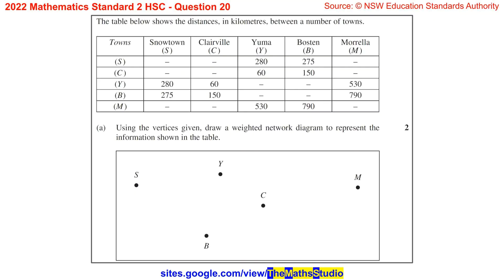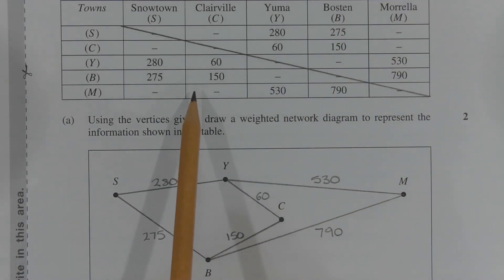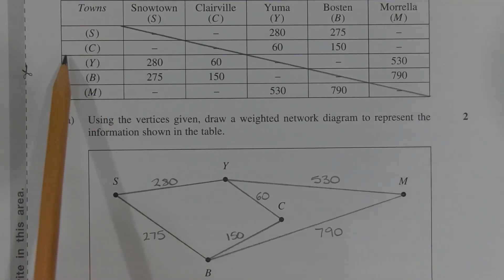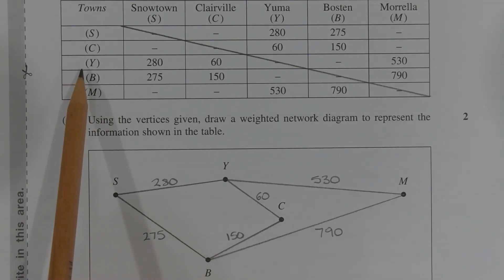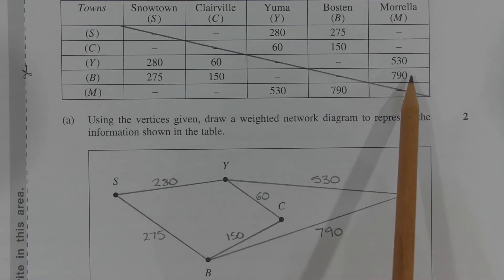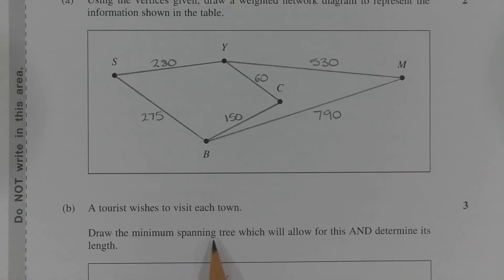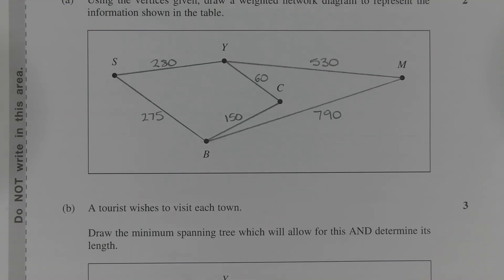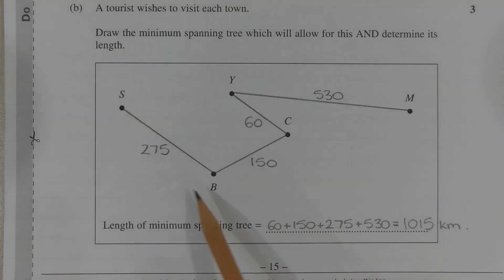2022 Maths Standard 2 HSC Q20 Draw network graph from table & find length of minimum spanning tree